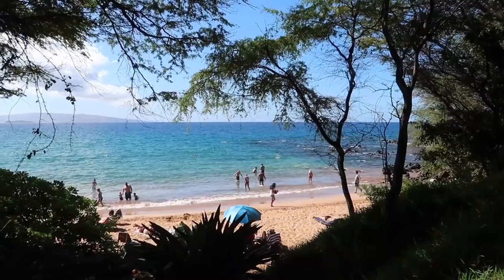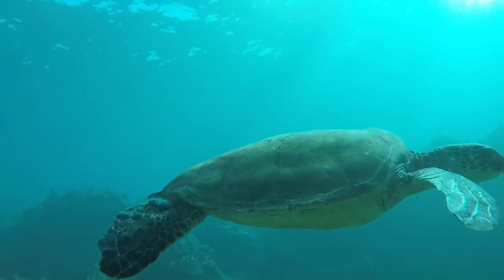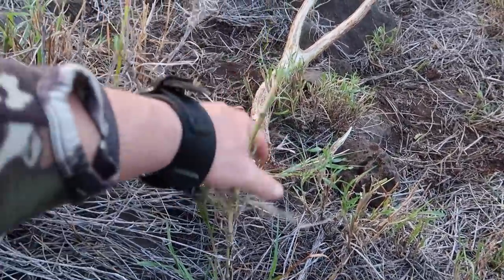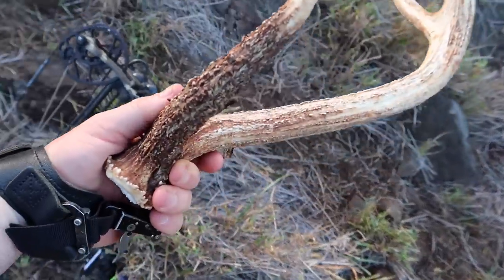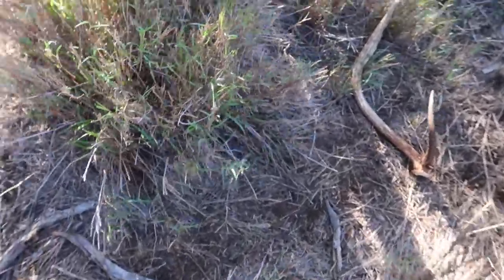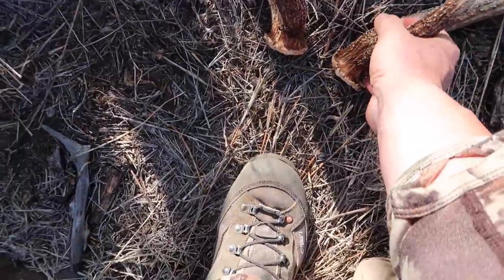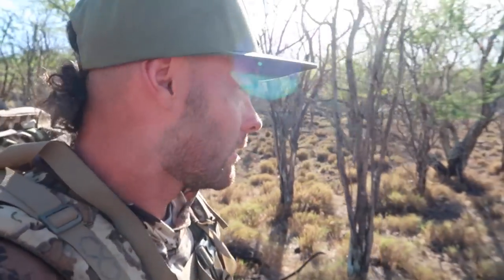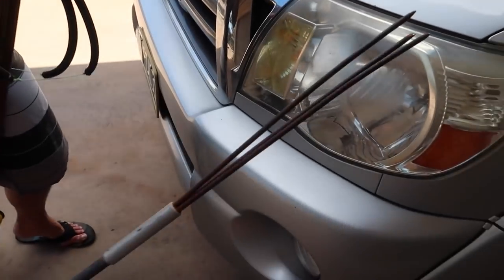HUGE DEER SHEDS AND SNORKELING THE REEF | DAILY VLOG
Check out this sweet set of Axis Deer Sheds I found while hiking around Hawaii.